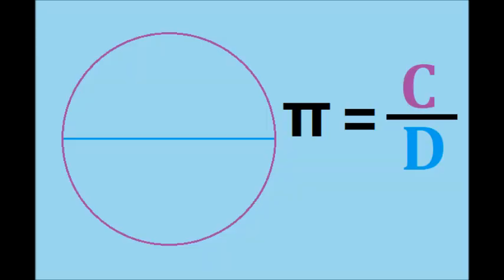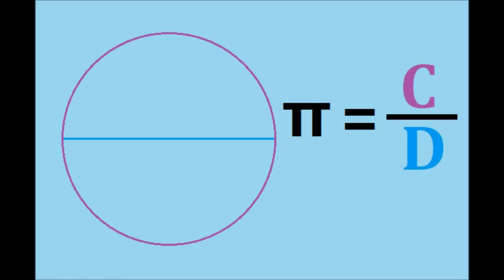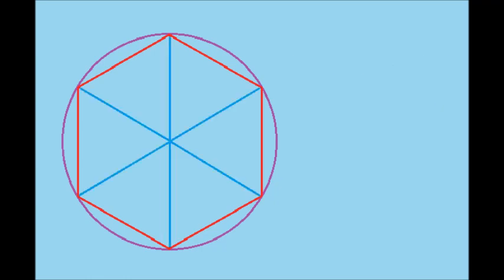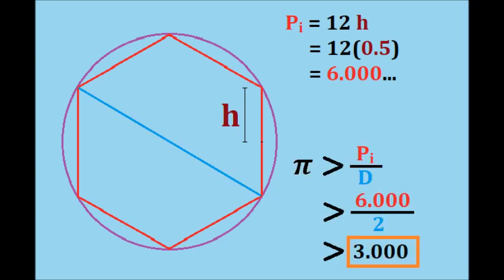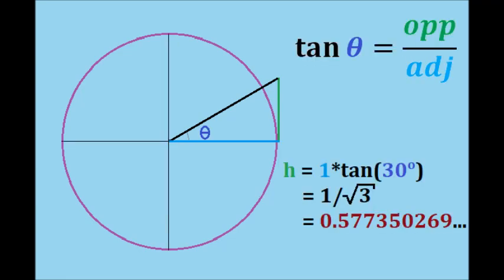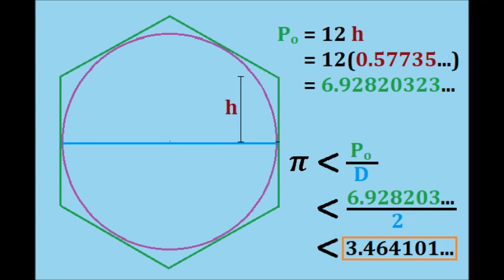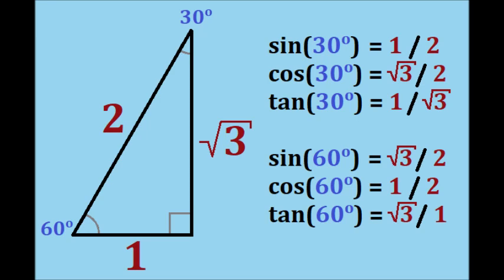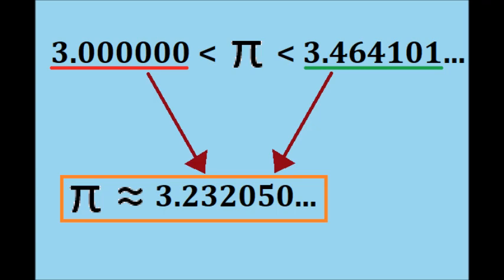Finding Digits of Pi the Archimedes Way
Finding Digits of Pi the Archimedes Way: This lesson is a tribute to the ancient Greek mathematician Archimedes. We explore his approach to estimating pi. He did so using polygons to approximate the perimeter of a circle. We start with the hexagon and use geometry to help us out.